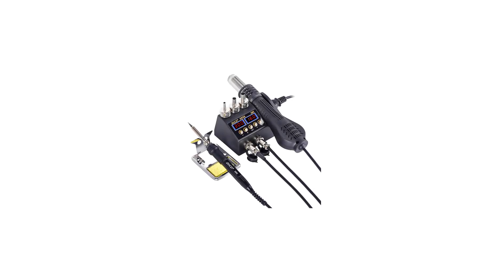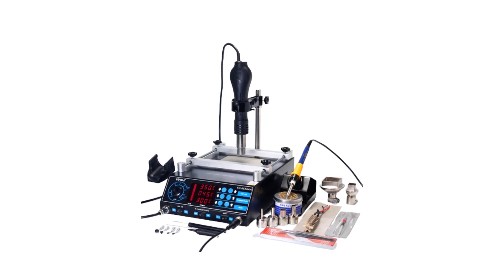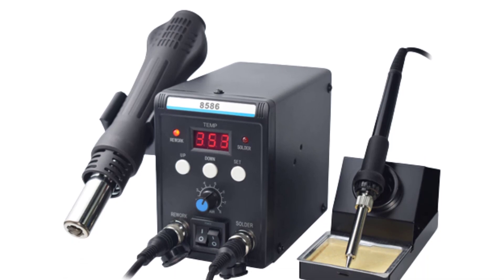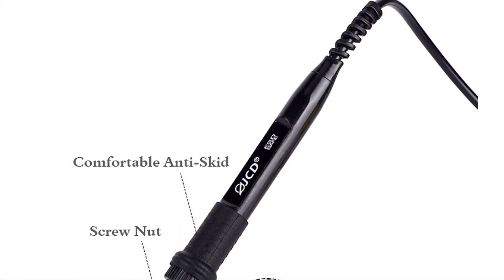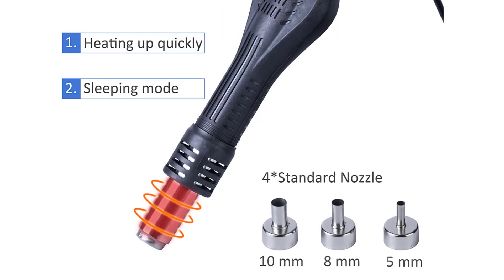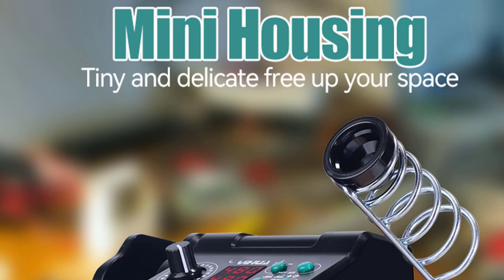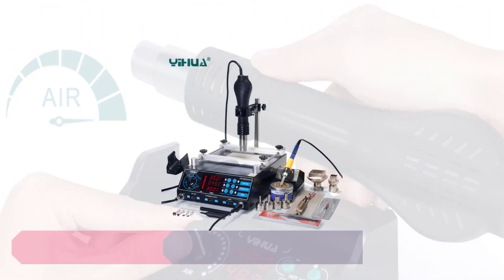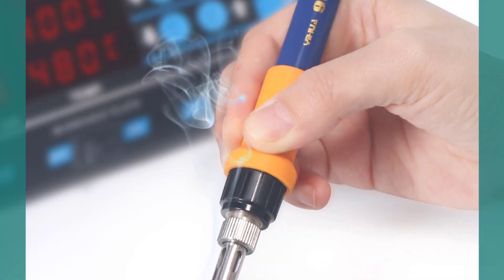Top 5 Best Soldering Station In 2023 | The 5 Best Soldering Stations Of 2023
Top 5 Best Soldering Station In 2023 | The 5 Best Soldering Stations Of 2023. In this video, we review the Top 5 Best Soldering Station available in the market. Here are the Top 5 Best Soldering Station.
Top 5 Best Soldering Station:
► 100 Best Soldering Station

► 5. Eruntop B8586 Soldering Station

► 4. JCD 8898 Soldering Station

► 3. JCD 8206 Soldering Station

► 2. YIHUA 882D Soldering Station

► 1. YIHUA 853AAA Soldering Station

⏱️TIMESTAMPS⏱️
0:00 Intro
0:48 Number 5: Eruntop B8586 Soldering Station
2:01 Number 4: JCD 8898 Soldering Station
3:11 Number 3: JCD 8206 Soldering Station
4:22 Number 2: YIHUA 882D Soldering Station
5:15 Number 1: YIHUA 853AAA Soldering Station